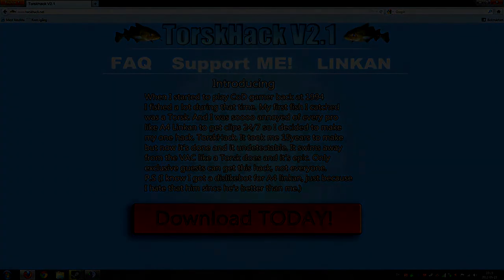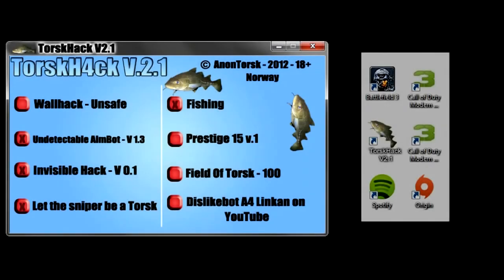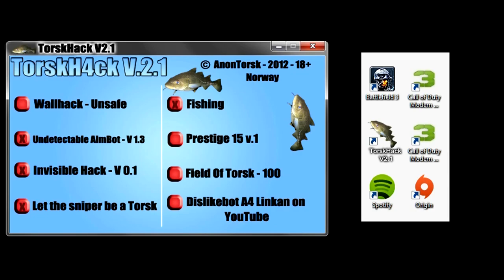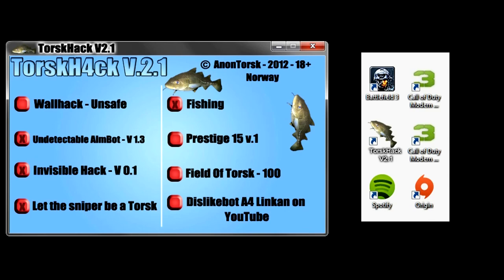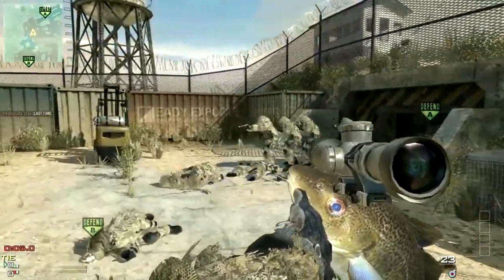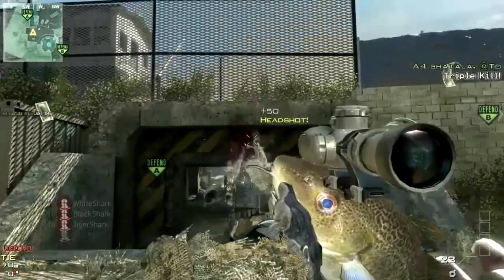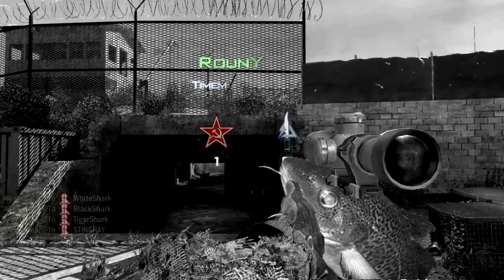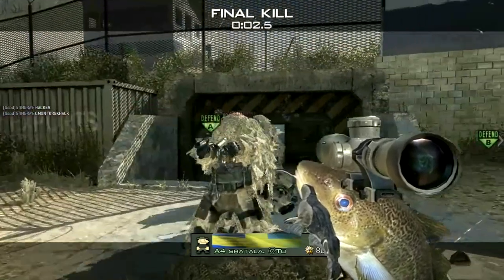TorskTage #4 - TorskHack Edition - By Shatala [TorskFun]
How many likes can we get for the return of the torsktage?! :D

I actually put a lot of time into this one, haha! Had to fix guys that could help me, photoshop and etc.. soo a like would really be appreciated!

Me (Shatala) edit this, so this is very exclusive!
Missed my last TorskTages?

Thanks to these guys for helping me!

Also my brothers clan [pQ] (They suck:D)!

Shatala